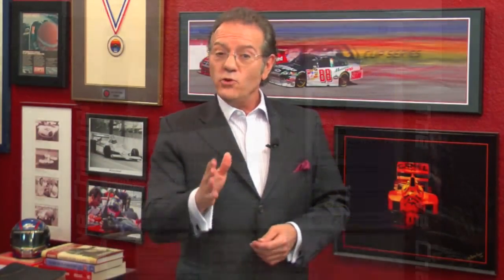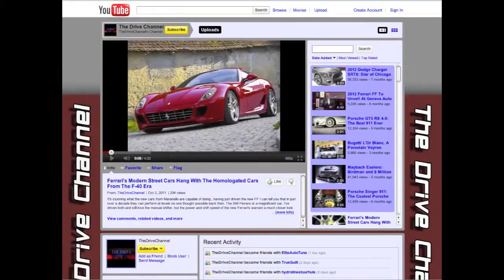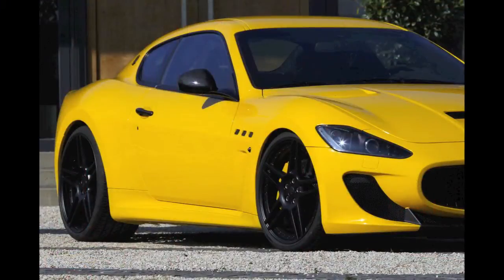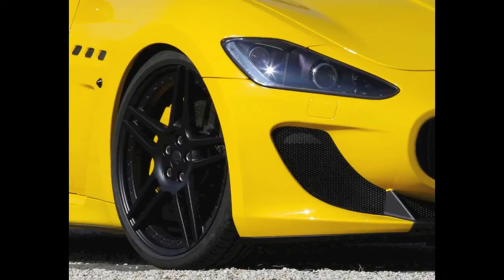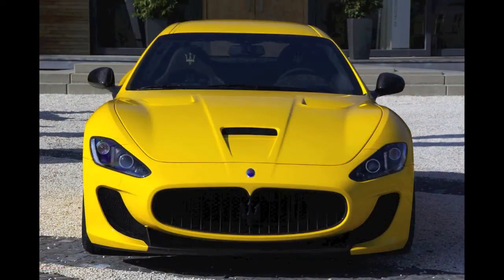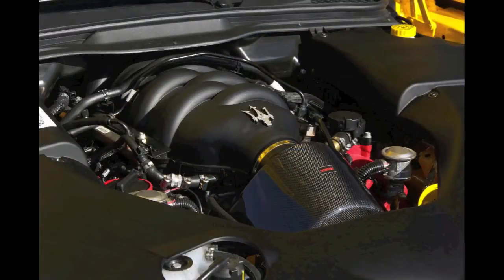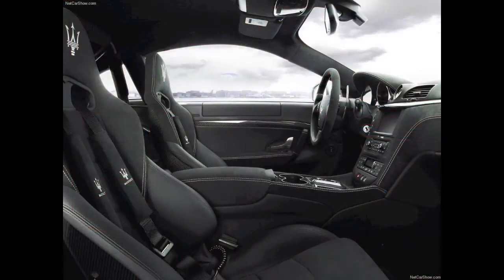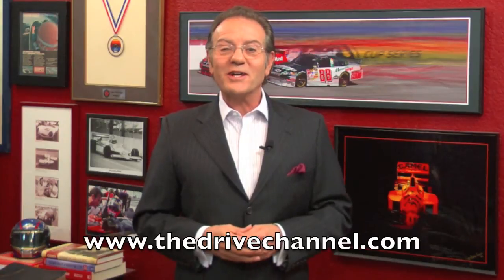Maserati Novitec Tridente MC Stradale: Italian Beauty, German Tuning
Novitec is definitely one of those tuners that can lay claim to being at the top. The german tuning company specializes in Ferrari, Maserati, Fiat and Alfa and does one helluva job. This new interpretation of Maserati's Gran Turismo MC Stradale should be a car to have if you want something different. We do.